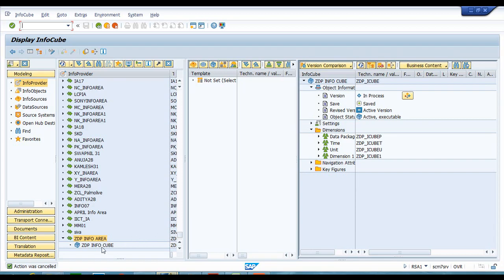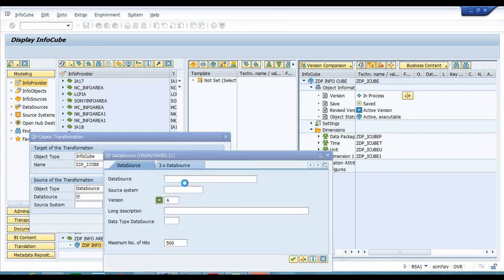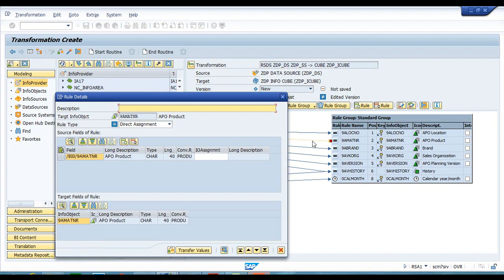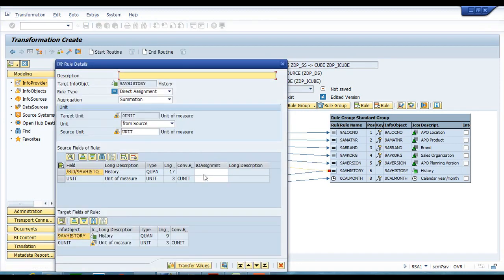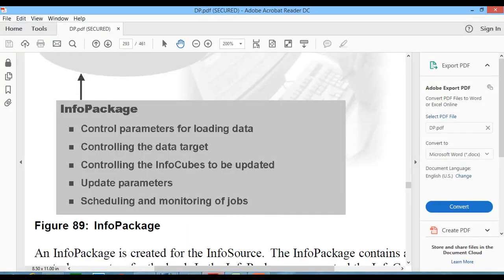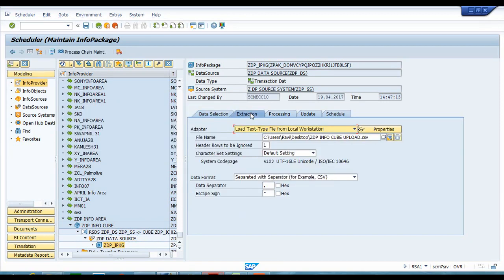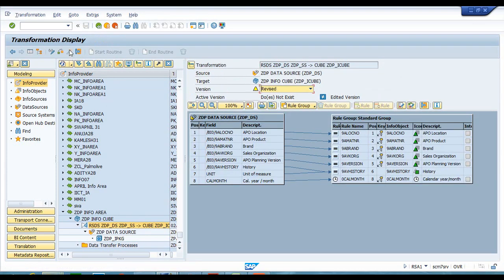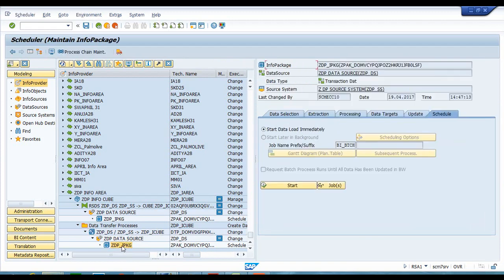Sap Apo Video